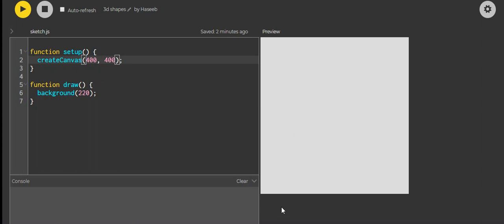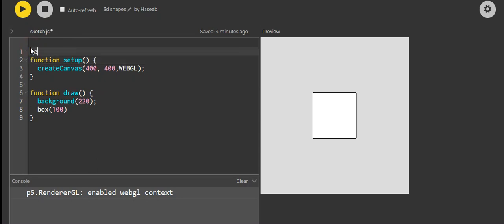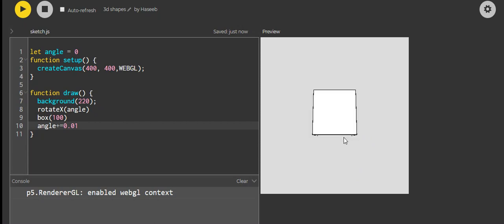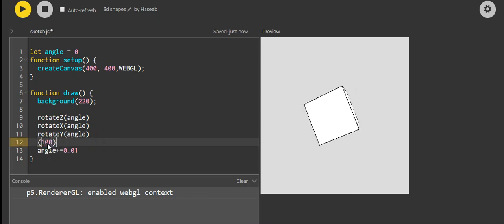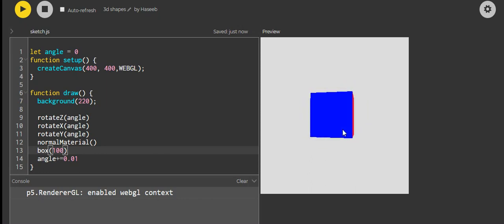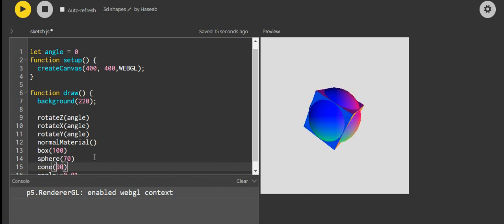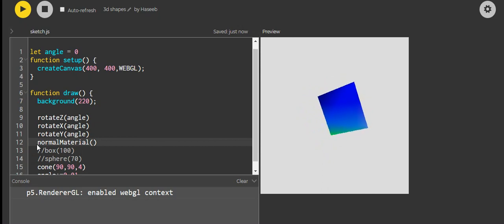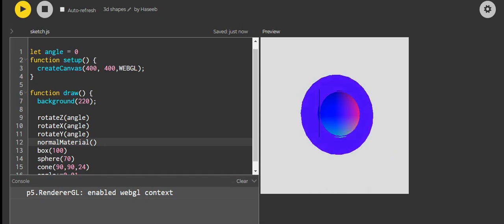Making 3D Shapes in p5.js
In this tutorial ,I am going to show you how to make 3D shapes using p5.js Web Editor.